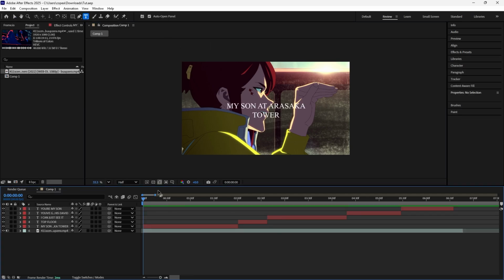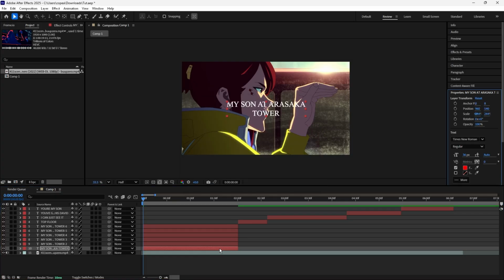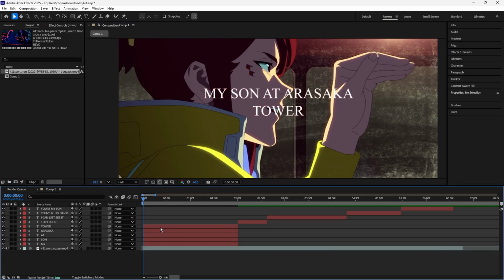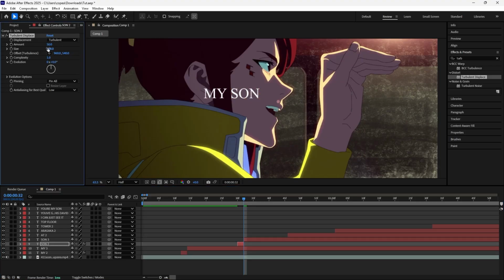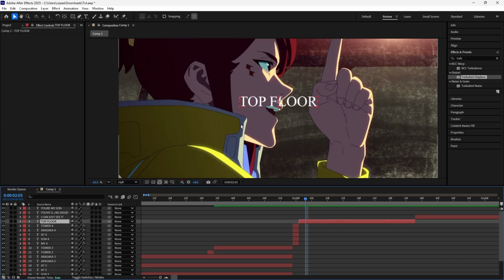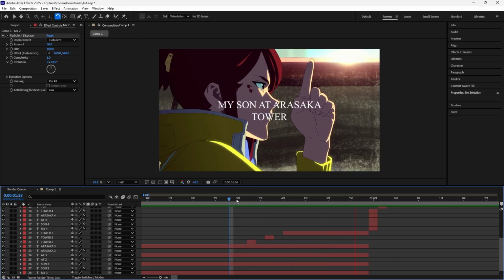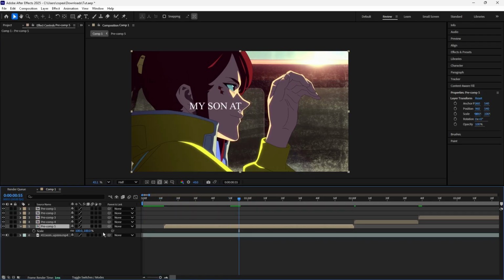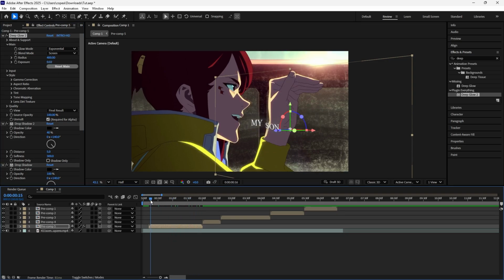How to do Cope.aes text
I hope you guys enjoy this video because idk im abit iffy about posting it if you guys like it ill make more